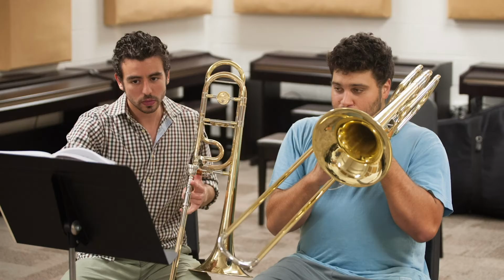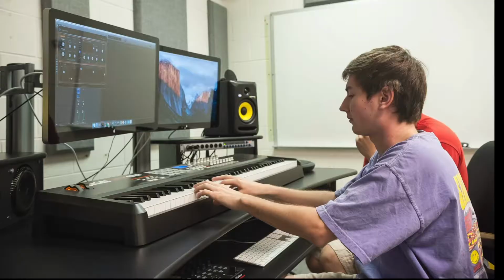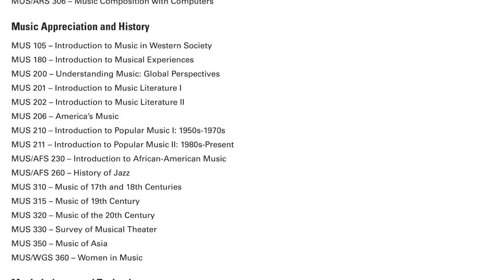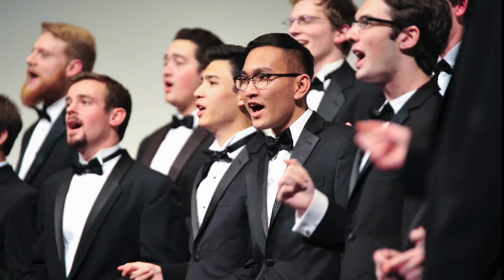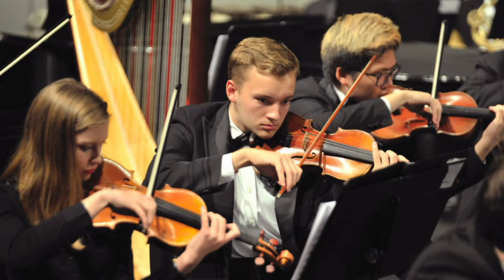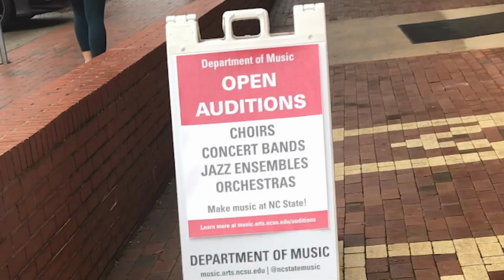Find Your Pack in the Department of Music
Welcome to all the new students joining NC State! This video will introduce you to the opportunities available for you to continue making and studying music, such as our music and arts entrepreneurship minors, our performing ensembles, our courses that satisfy your major's GEP requirements, and our affiliated student organizations. Our courses are open to all NC State students regardless of major. Visit music.arts.ncsu.edu to learn more and we hope you'll join us for one of our orientation Zoom sessions, or come see us in Price during on-campus orientation.